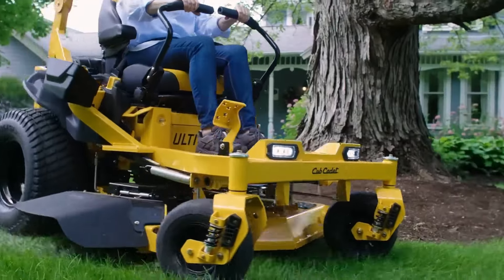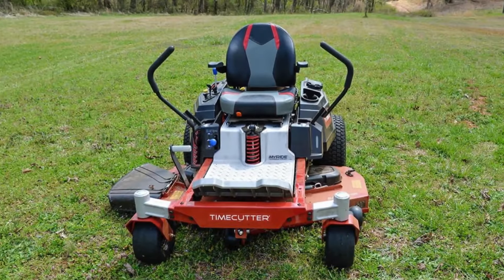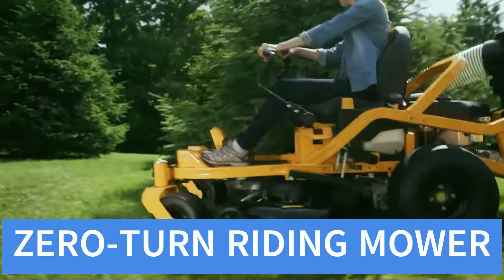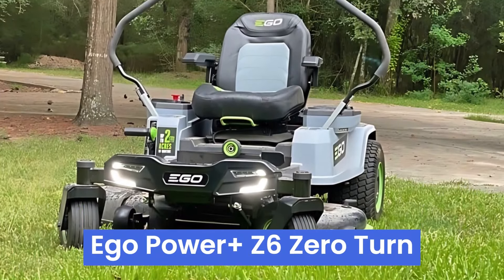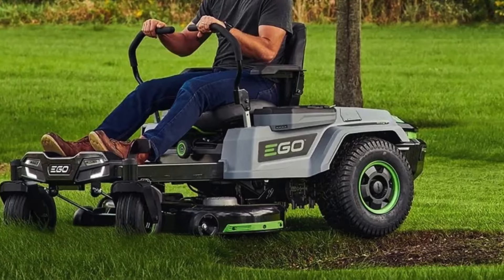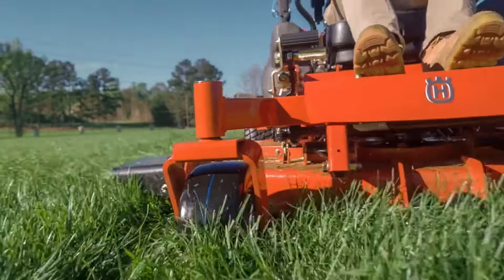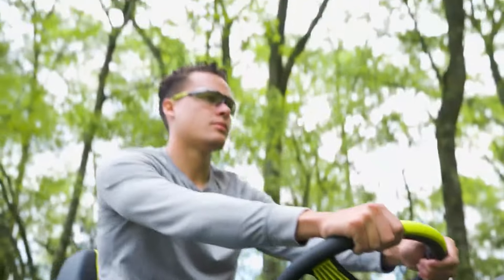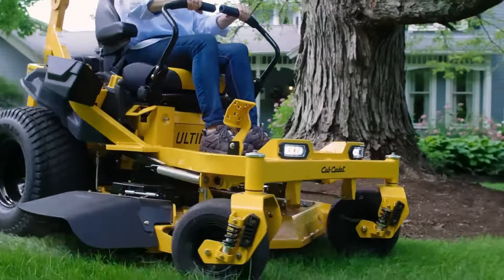5 Best Commercial Zero Turn Mowers in 2024 | Top Picks for Landscaping Pros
Upgrade your landscaping game with the best commercial zero turn mowers of 2024! In this video, we review the top 5 zero turn mowers designed for professional landscapers and large property owners. These mowers offer exceptional maneuverability, powerful performance, and durability to handle the toughest mowing jobs with ease. Whether you're maintaining a golf course, a large estate, or a commercial property, these zero turn mowers will get the job done efficiently and effectively. Watch now to discover the best options for your mowing needs in 2024.